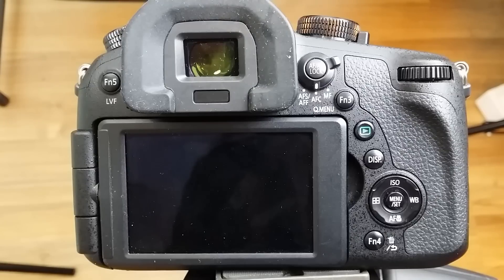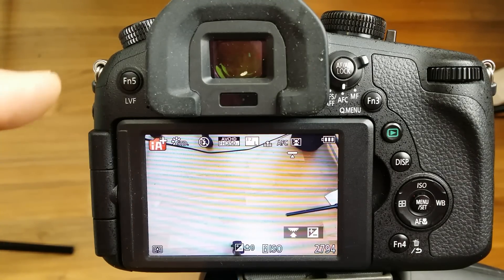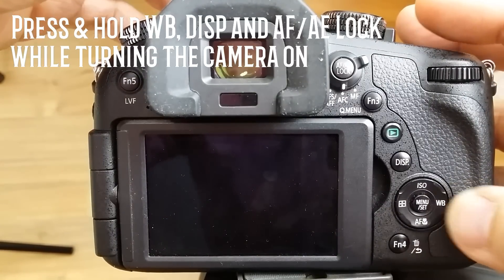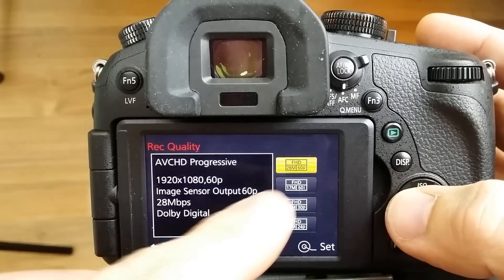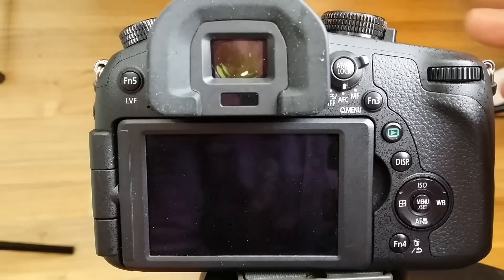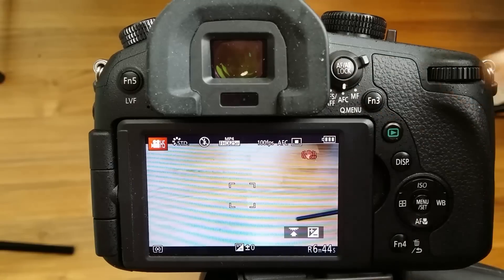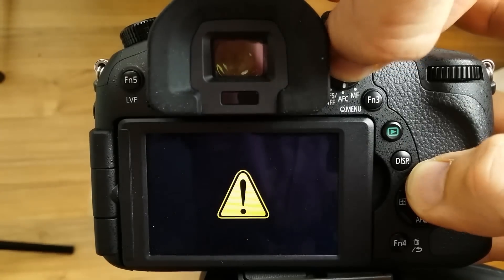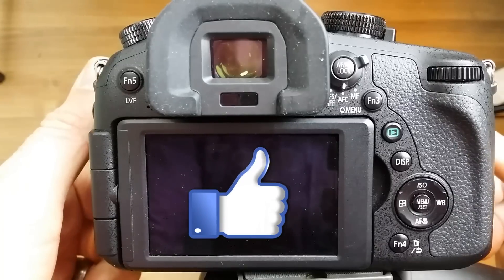Panasonic Hack FZ-1000/G7/GX8 How to Change from PAL to NTSC 25P/50P/100FPS to 30P/60P/120FPS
I always wanted the higher frame rates that are offered on the exact same camera that is locked to the US NTSC version, the only difference is the mine is region locked to PAL.

This work around seems to work with the various Panasonic cameras like the G7 & GX8 etc. Be aware that I haven't experienced any problems doing this. Please do this at your own risk. I am not liable for any problems that may occur.

I saw the below video which used the GX8 and decided to give it a try myself. The only difference is my camera is a FZ-1000. All credit should be given to SergeyFM